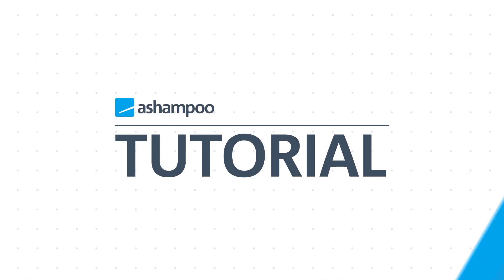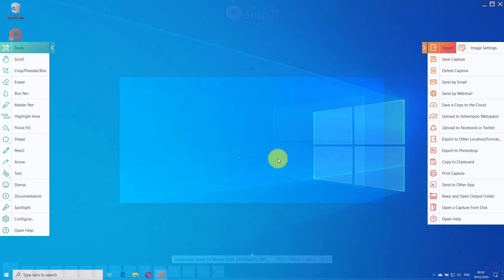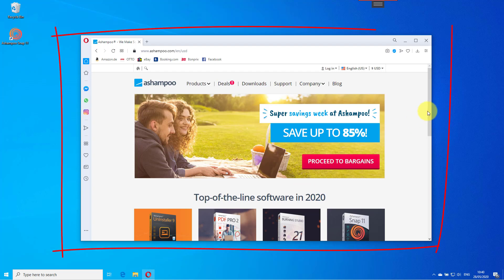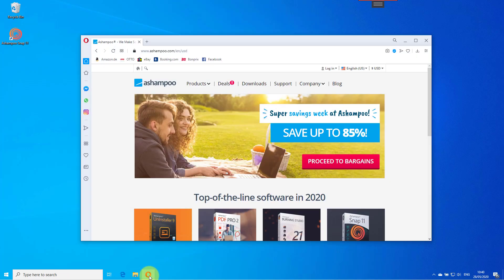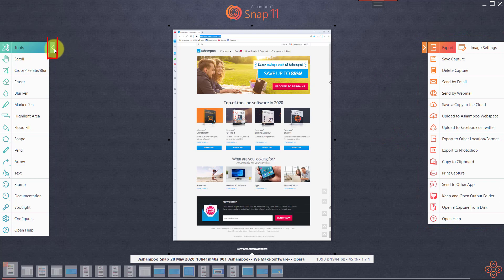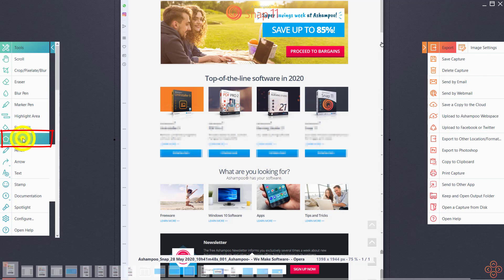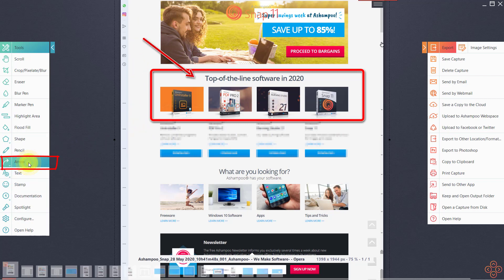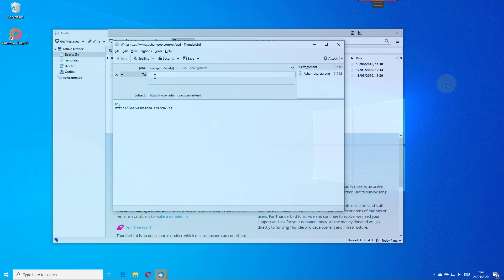Video tutorial Ashampoo Snap 11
This video shows you how to capture screenshots in various ways, including application windows and entire websites. You’ll also learn how to email your edited shots.